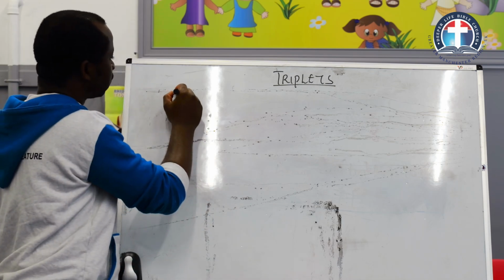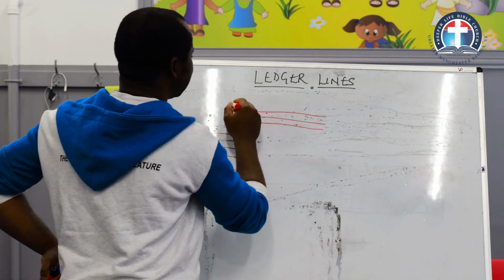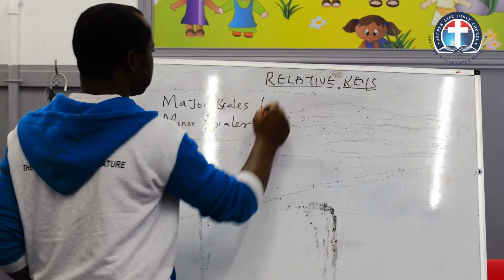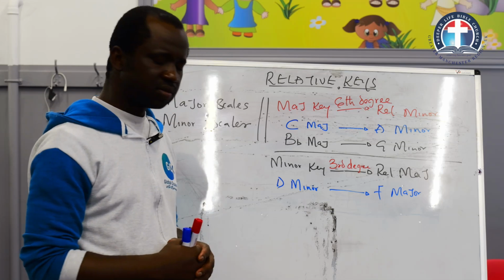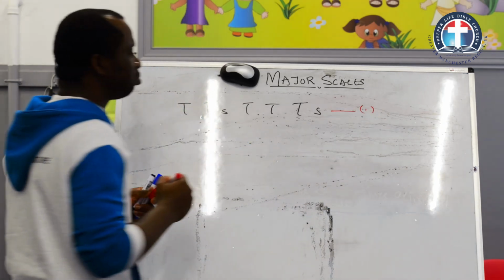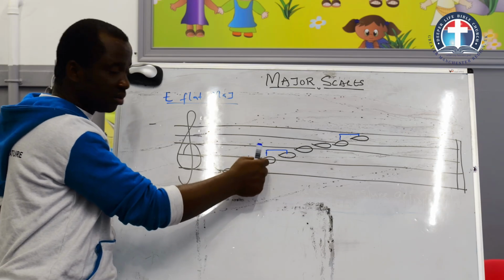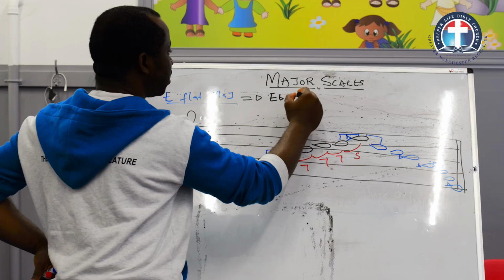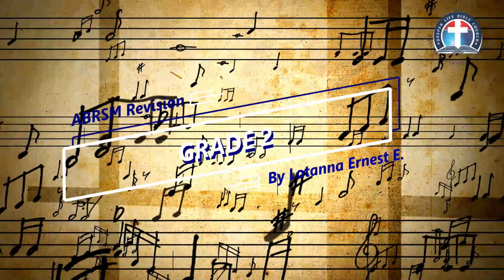PART 2 of 3 || ABRSM Grade 2 Music Theory Revision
This Part revises Topics 3 - 8 of the ABRSM Grade 2 Music Theory.